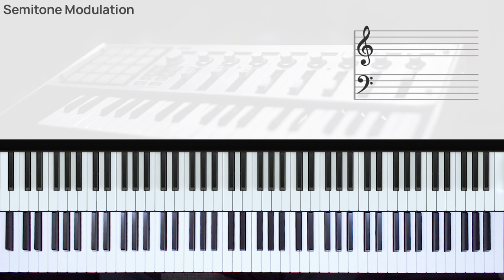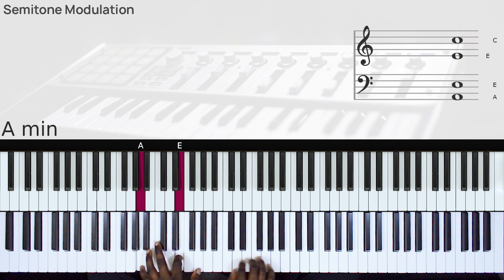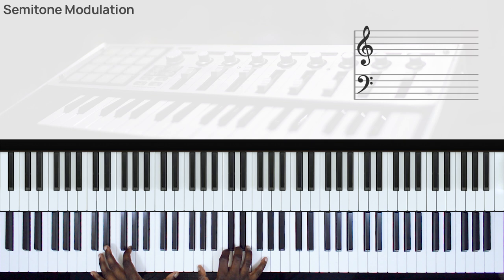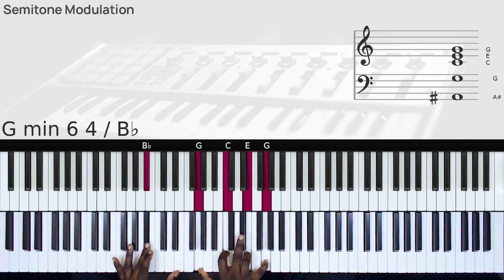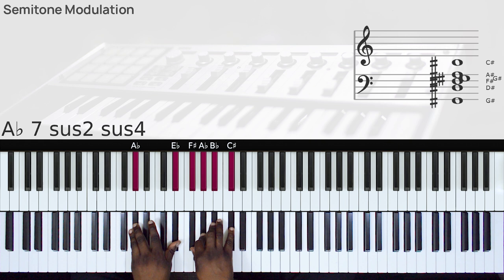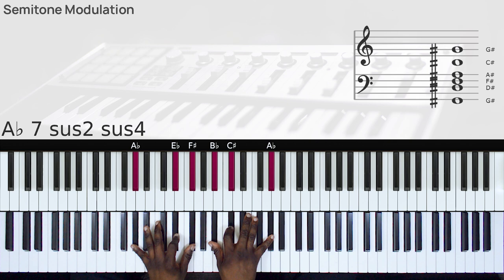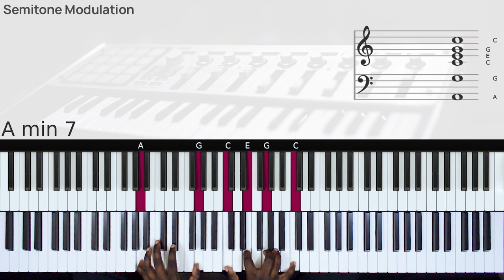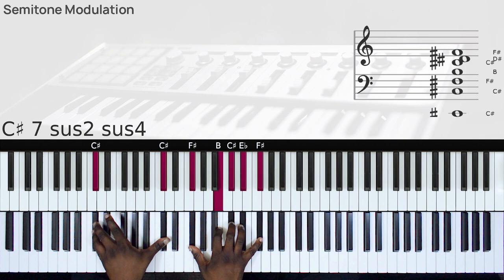Learn This WEIRD Kevin Bond Modulation Trick